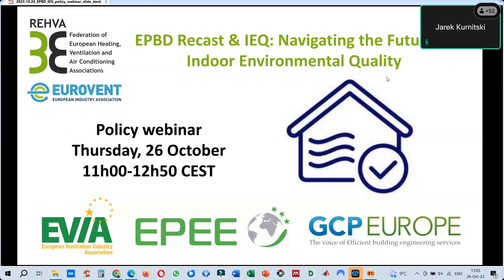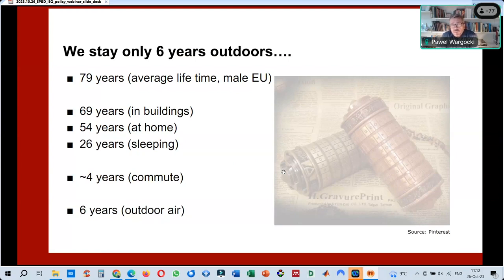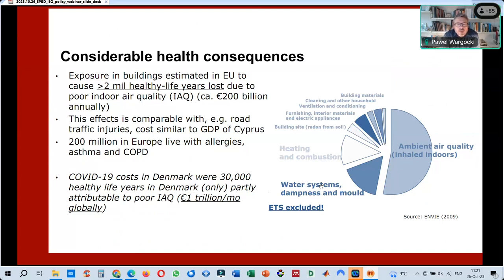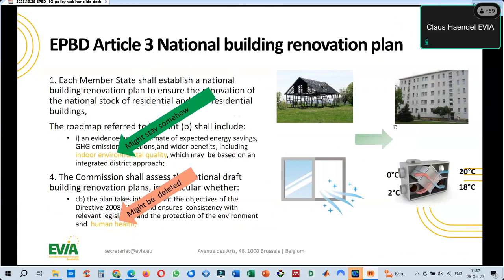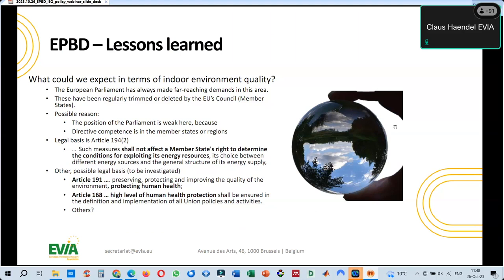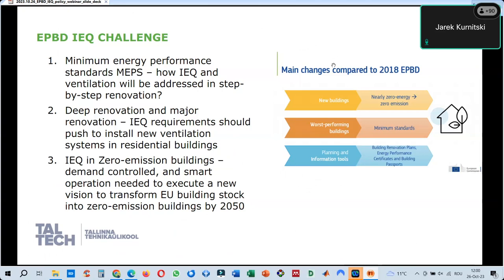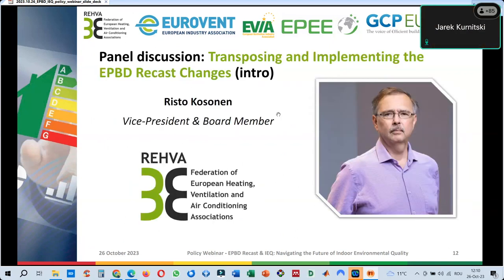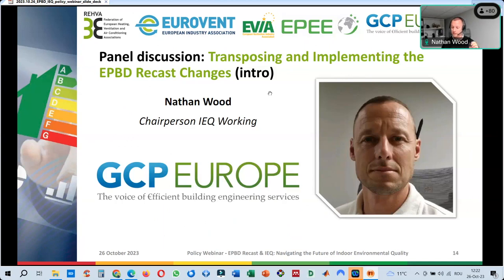REHVA Policy Webinar on EPBD & IEQ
On 26 October 2023, REHVA hosted a policy webinar, during the Build Up Portal’s month of IEQ, that delved deeply into the multi-faceted world of building performance with an emphasis on Indoor Environmental Quality (IEQ). As we navigate through the realm of energy-efficient buildings and improved indoor climate, the lens of IEQ offers insights into not only the health and well-being of occupants but also the broader sustainability goals and energy performance of buildings.

(00:00) Welcome & introduction, Jarek Kurnitski, Chairperson Technology & Research Committee, REHVA / Professor, TalTech

(04:24) Overview of IEQ and its Importance, Pawel Wargocki, Associate Professor, International Centre for Indoor Environment and Energy, DTU

(28:11) IEQ-related changes introduced by the EPBD Recast, Claus Händel, Technical Secretary, EVIA

(47:55)   Panel Discussion: Transposing and Implementing the EPBD Recast Changes, Moderated by Jarek Kurnitski, Chairperson Technology & Research Committee, REHVA / Professor, Taltech

Panelists:
(57:43) Carsten Dittmar, Product Area Director Heating, Systemair Group
(01:01:11) Claus Händel, Technical Secretary, EVIA
(01:03:39) Henk Kranenberg, Senior Manager, Daikin Europe
(01:07:31) Risto Kosonen, Vice-President & Board Member, REHVA / President FINVAC
(01:11:54) Christina von Westernhagen, Chairperson Energy Efficiency & Environment Working Group, EPEE
(01:18:17) Nathan Wood, Chairperson IEQ Working Group, GCP Europe

(01:23:14) Discussion points:
- Strategies for successful transposition
- Anticipated challenges and solutions for implementation
- Collaborative measures to ensure uniformity in implementation across EU

(01:40:32) Concluding Remarks and Way Forward, Risto Kosonen, Vice-President & Board Member, REHVA / President FINVAC